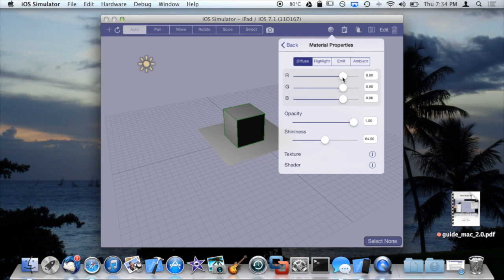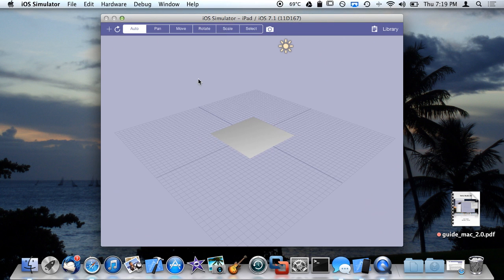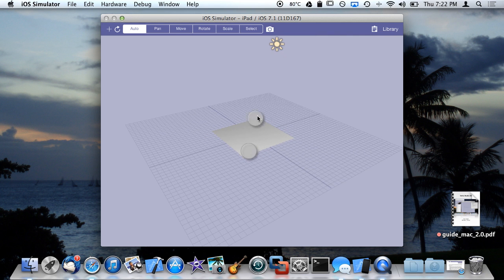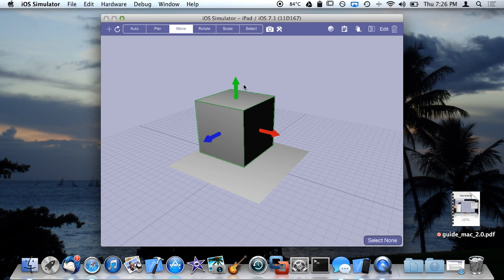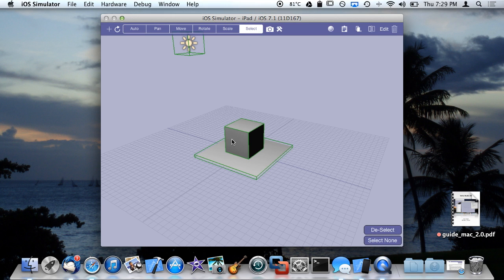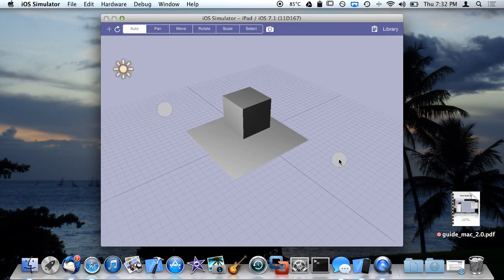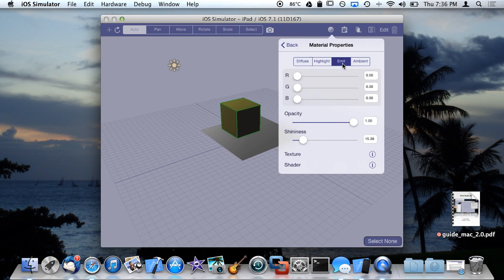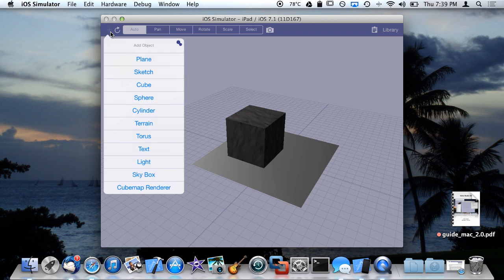Verto 2.0 Tutorial Series :: Episode 3 :: Basics I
Basics of Verto Studio Part 1